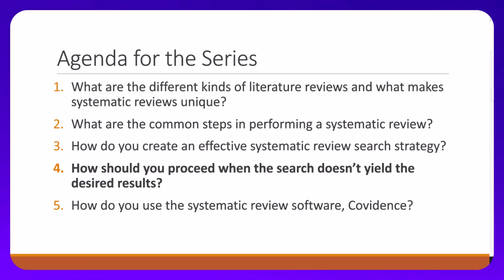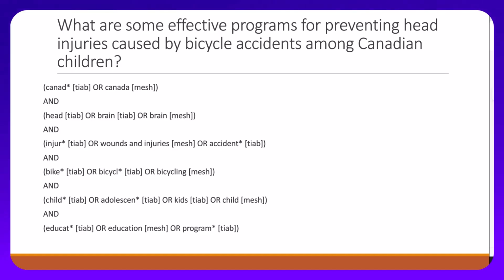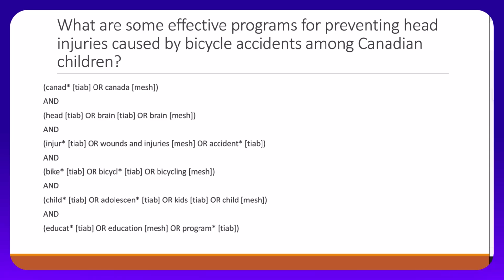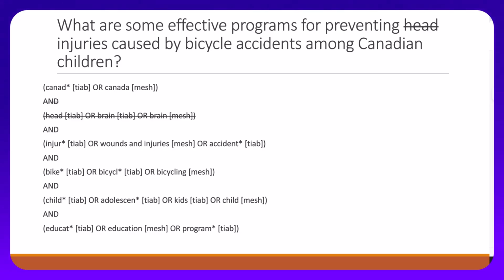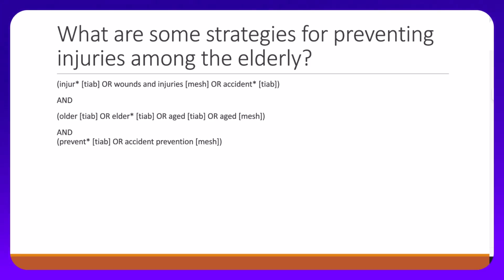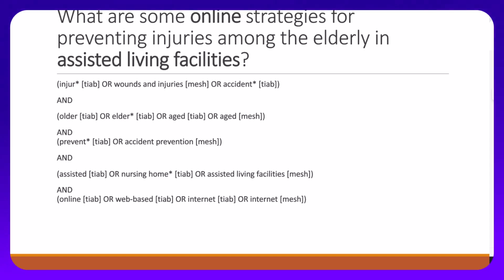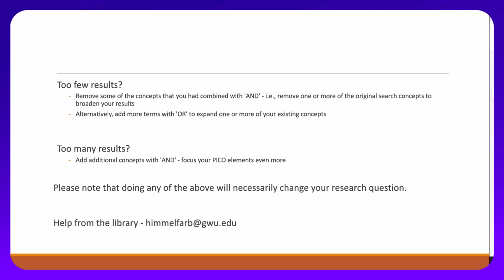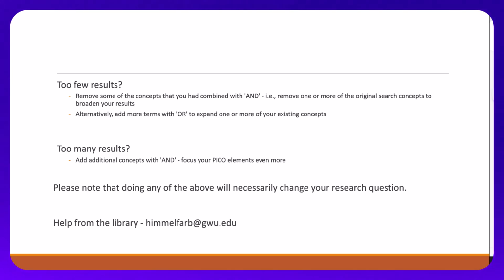4. What to do when your systematic review search doesn't work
This video is part of the Prevention and Community Health 2025 Series.